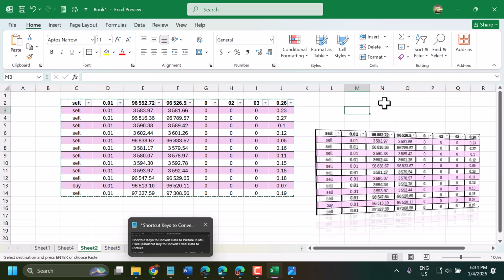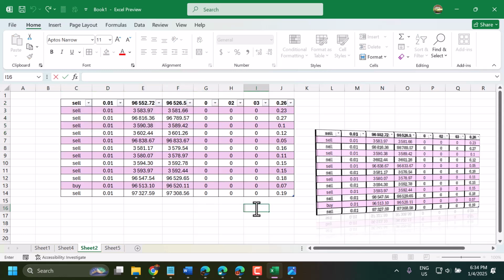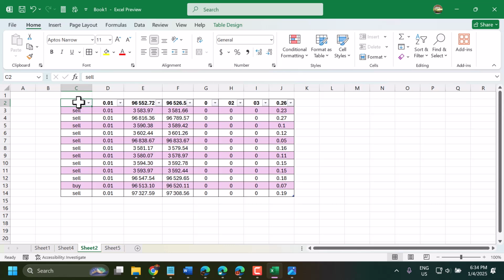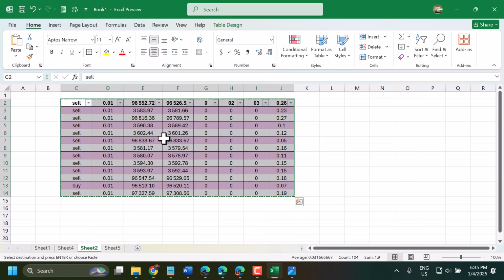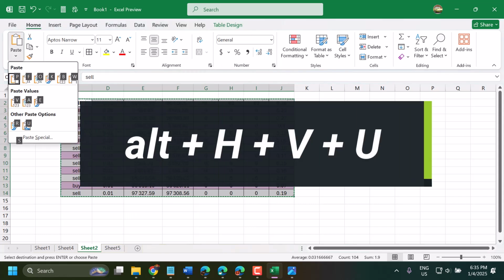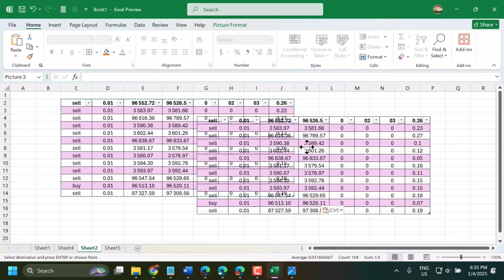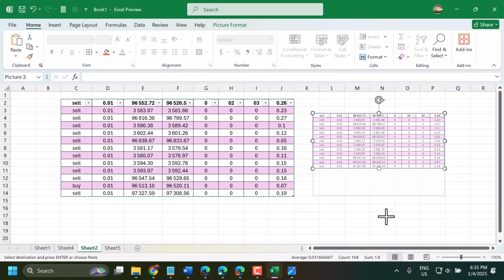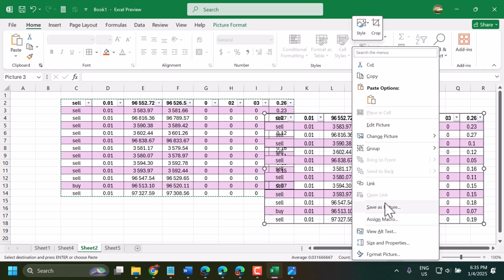Shortcut Keys to Convert Data to Picture in MS Excel